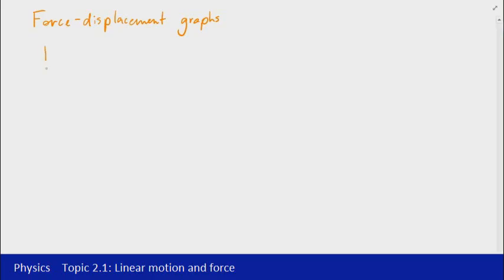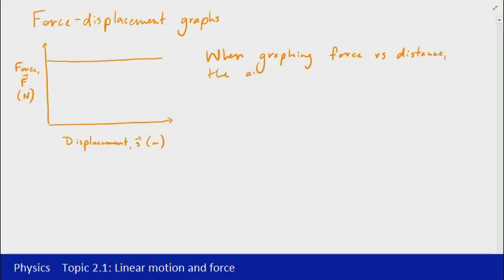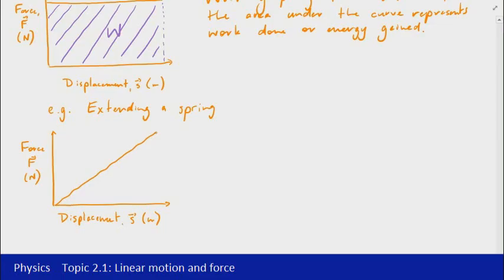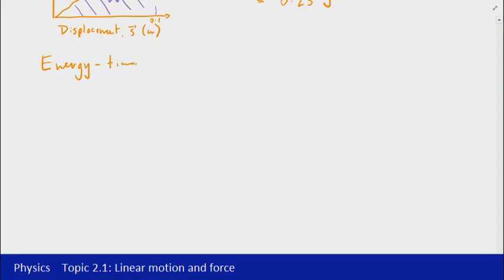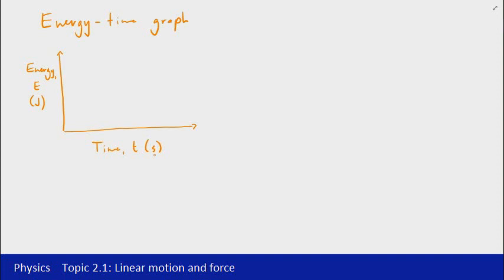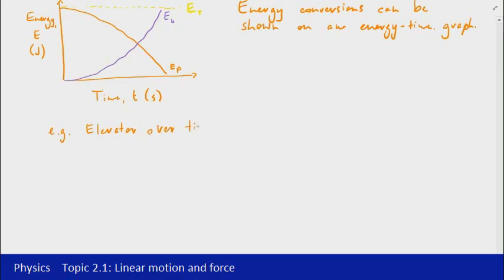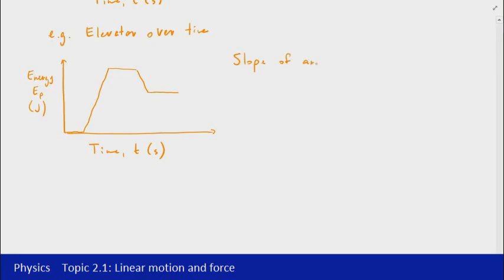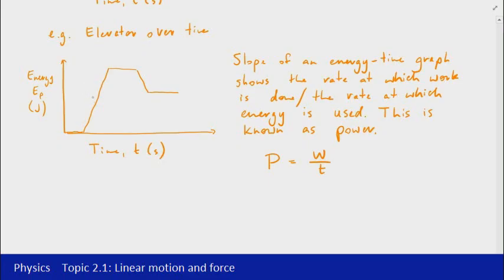QCE Physics - 2.1 Linear motion and force Part 15: Force-displacement and energy-time graphs